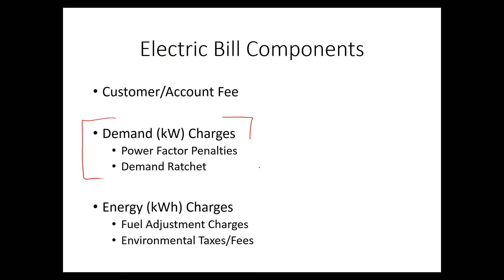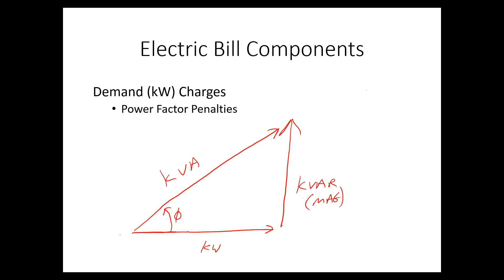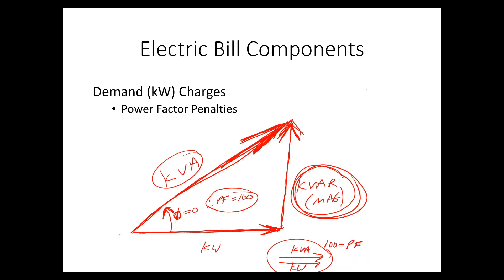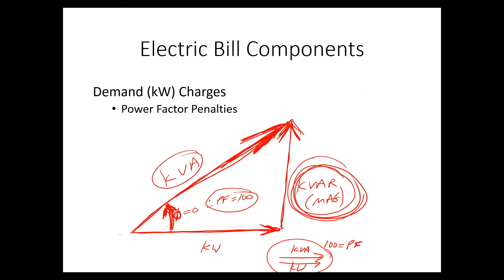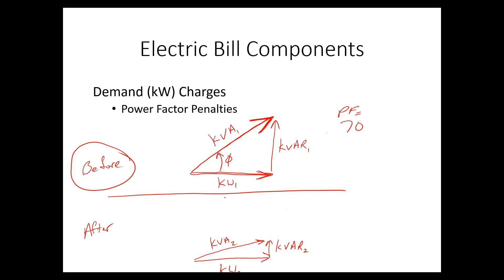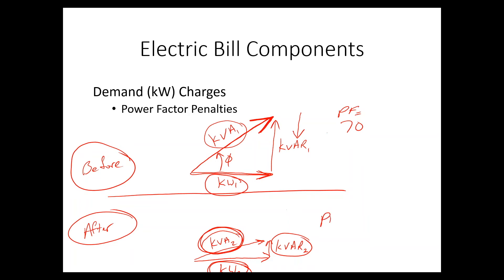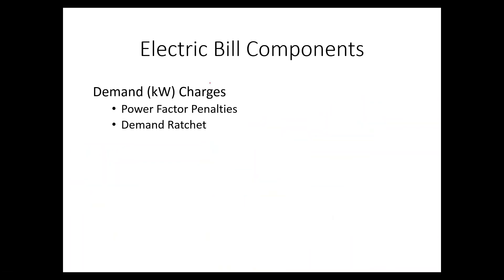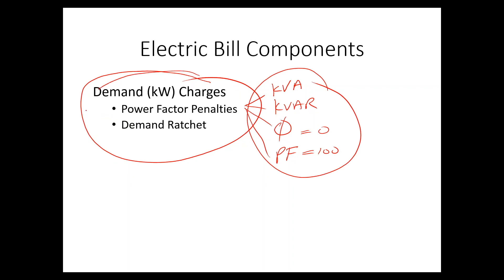F – Energy Bill Basics Part 2 – Power Factor Penalties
Presented by AEE, instructed by Dr. Eric Woodroof, view short video to understand how power factor penalties impact an electric bill so you can identify ways to reduce demand charges.